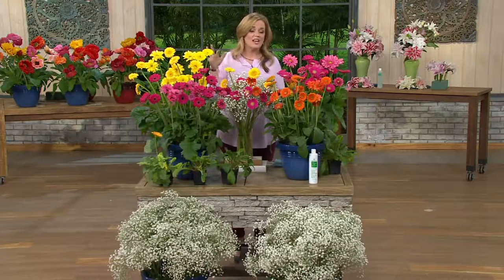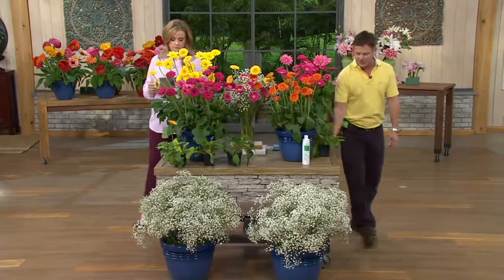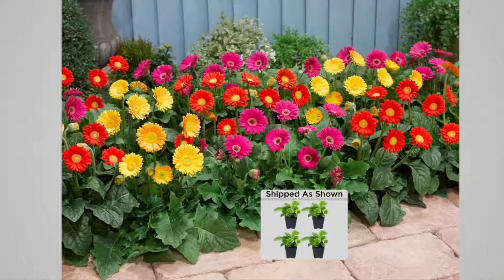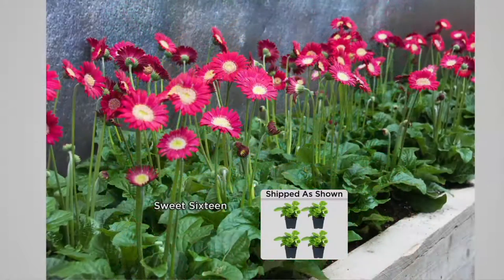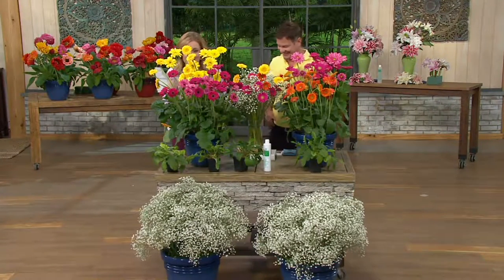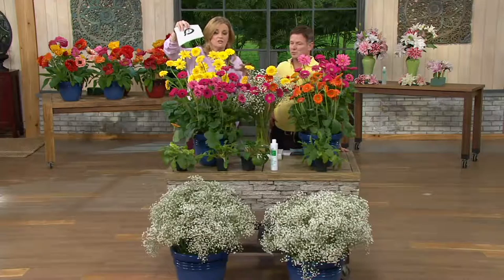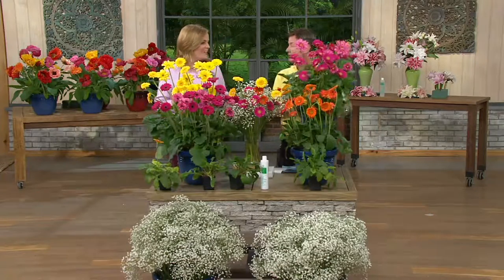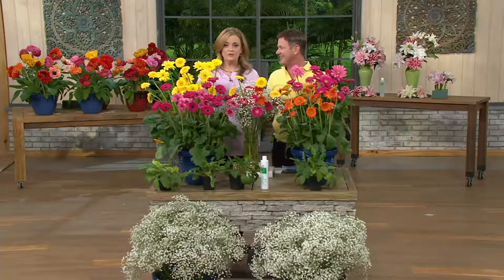Roberta's 4-pc. Sweet Series Garvinea Hardy Gerber Daisies on QVC